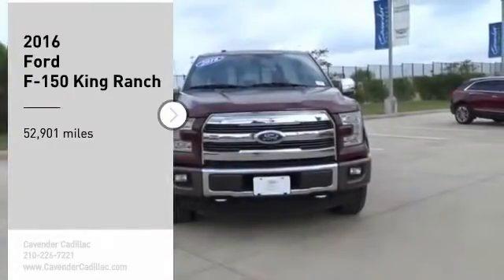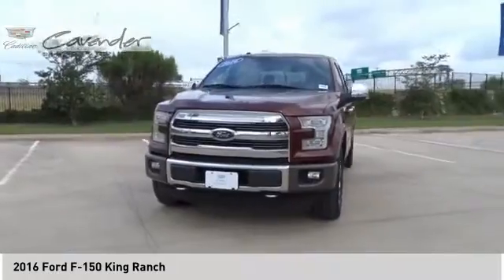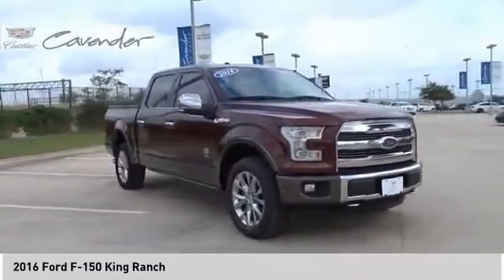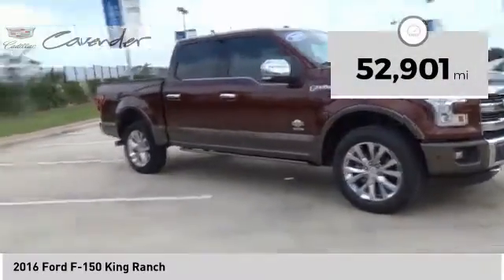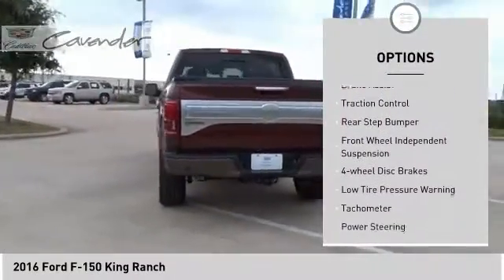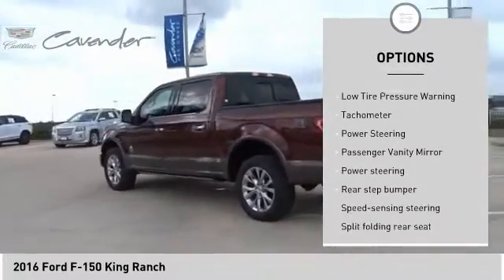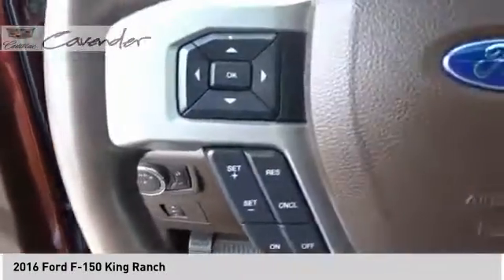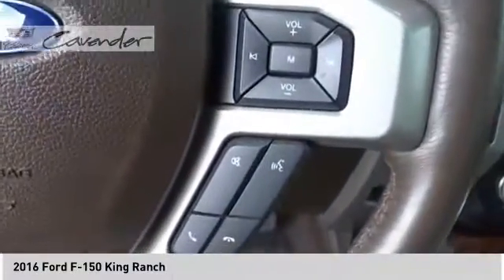2016 Ford F-150 243A0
2016 Ford F-150 King Ranch

Cavender Cadillac
7625 N Loop 1604 E

Recent Arrival!  CARFAX One-Owner.  Race Red 2016 Ford F-150 King Ranch 4WD 6-Speed Automatic Electronic EcoBoost 3.5L V6 GTDi DOHC 24V Twin Turbocharged 4WD, ABS brakes, Alloy wheels, Compass, Electronic Stability Control, Front dual zone A/C, Heated door mirrors, Heated front seats, Heated rear seats, Illuminated entry, Integrated Trailer Brake Controller, Low tire pressure warning, Navigation System, Remote keyless entry, Traction control, Voice-Activated Navigation.  For over 80 years Cavender is Confidence. WE DELIVER! Complete this transaction from the comfort of your home. Limited delivery radius. Please call for details.  Odometer is 20277 miles below market average!   Awards:   * 2016 KBB.com Brand Image Awards